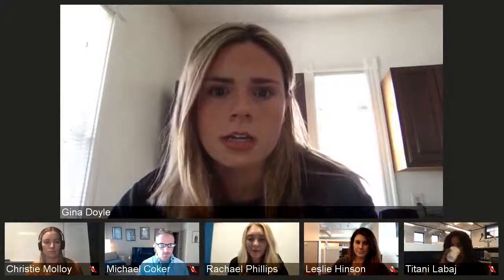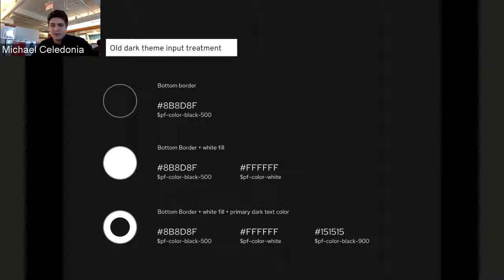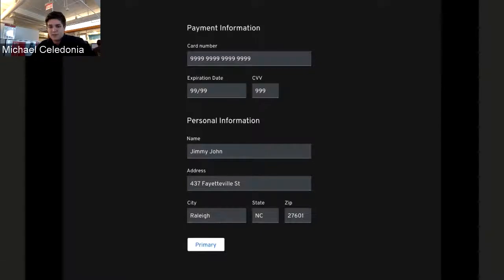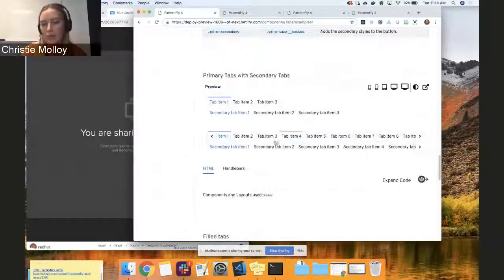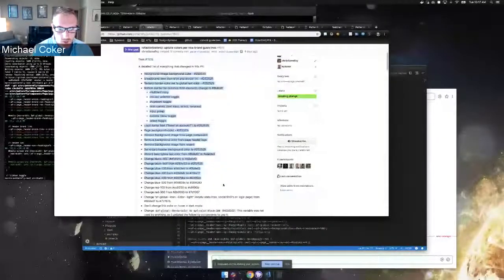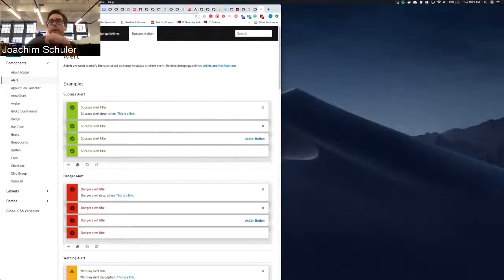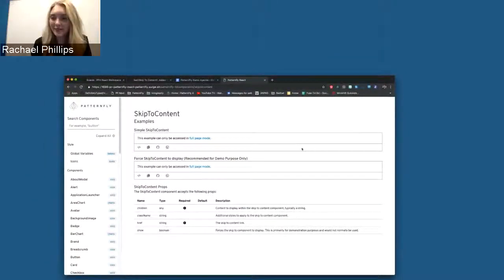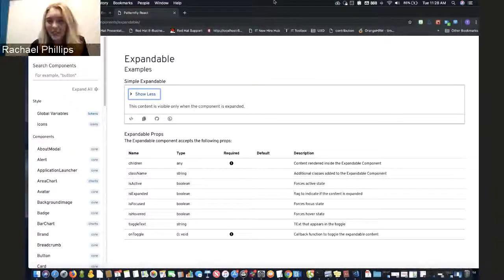PatternFly Demo 4/2/2019